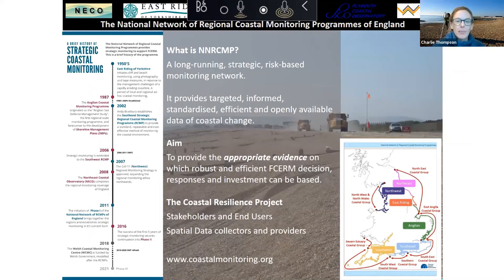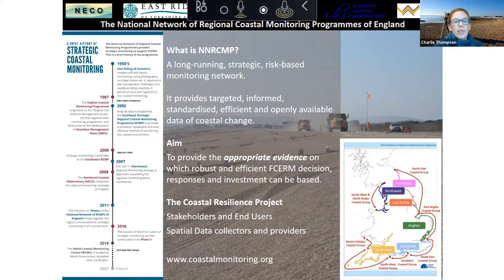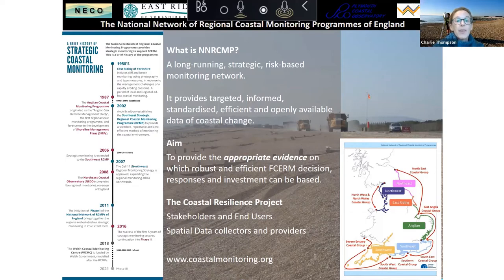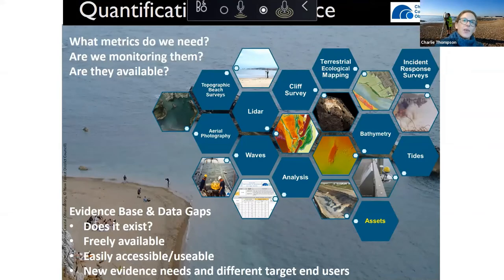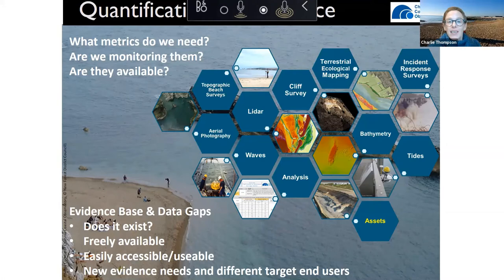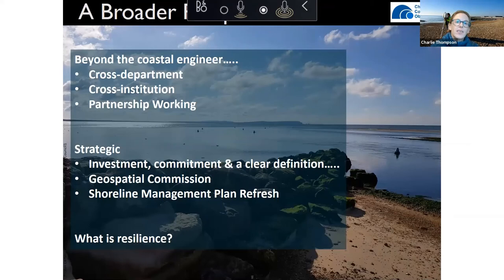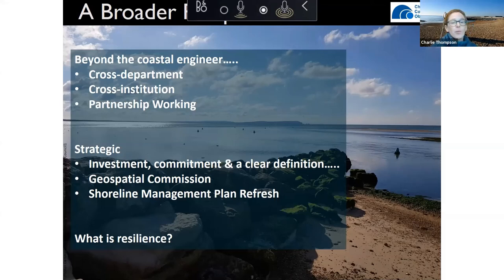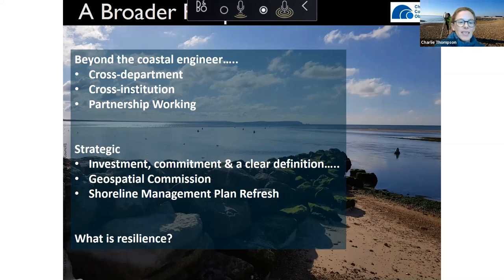Coastal resilience to flood and erosion hazard: Charlie Thompson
Charlie Thompson, CoastalRes Consortium provides a stakeholder perspective in this webinar for the UK Climate Resilience Programme series on ‘Coastal Resilience to Flood and Erosion Hazard: A Demonstration for England', which was presented by Robert Nicholls (Tyndall Centre, UEA).